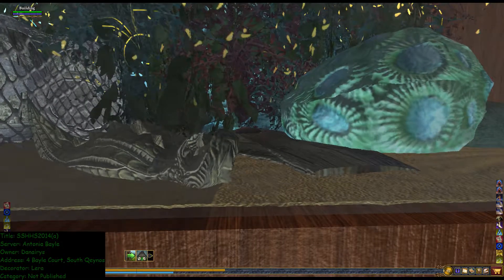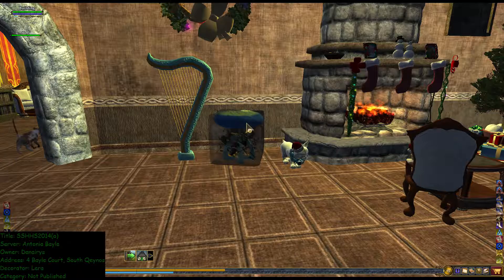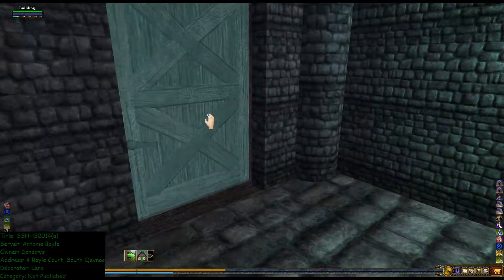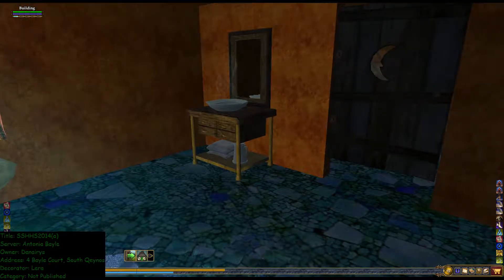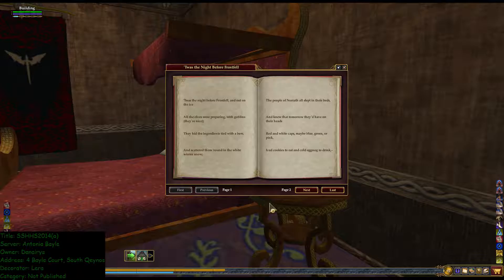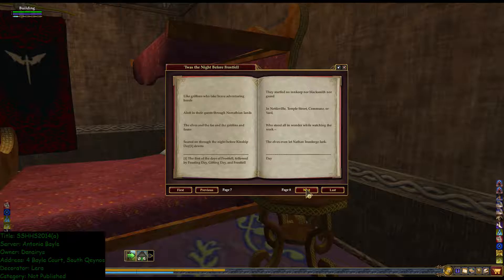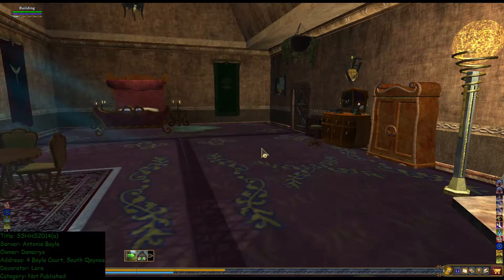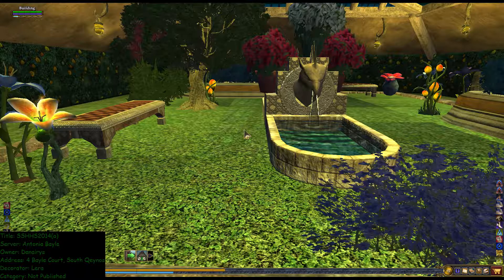Antonia Bayle SSHHS2014(a) Danairys 4 Bayle Court by Lera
Title: SSHHS2014(a)
Server: Antonia Bayle
Owner: Danairys
Address: 4 Bayle Court, South Qeynos
Decorator: Lera
Category: Not Published